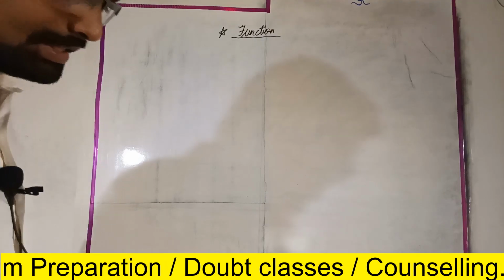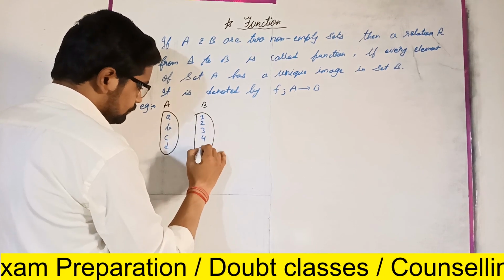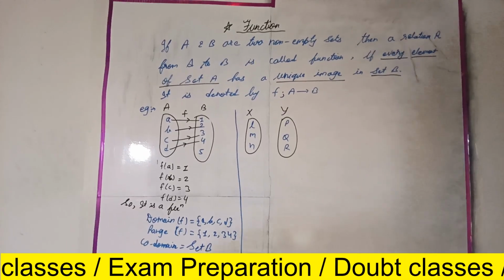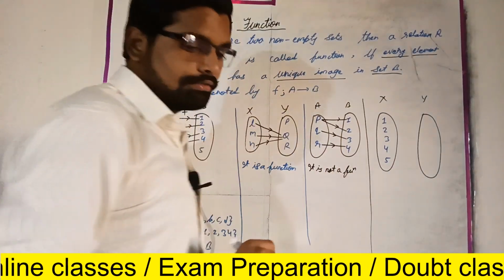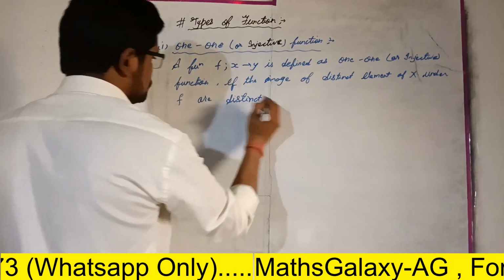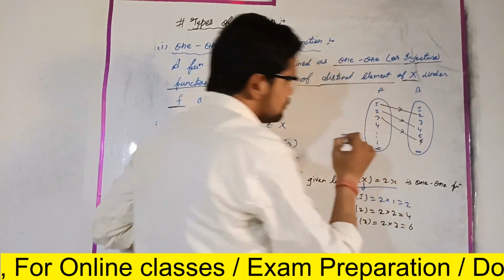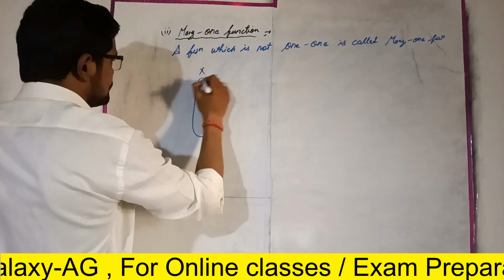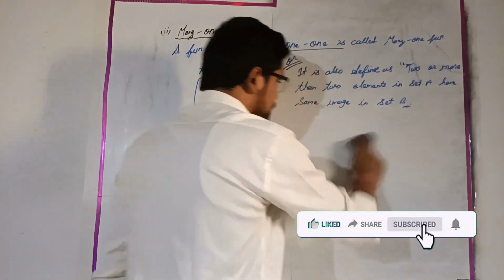Introduction of Functions / Types of Functions / Class12th-NCERT / Part 4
Introduction of Functions / Types of Functions / One -One Function (Injective Function ) / Many - One Function / Class12th-NCERT / Part 4